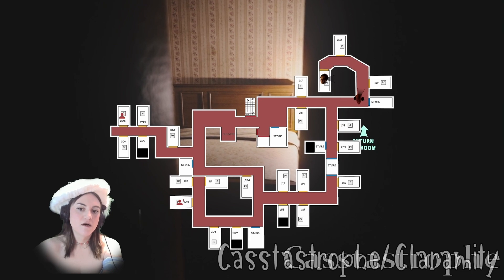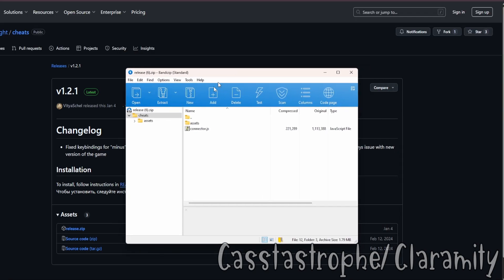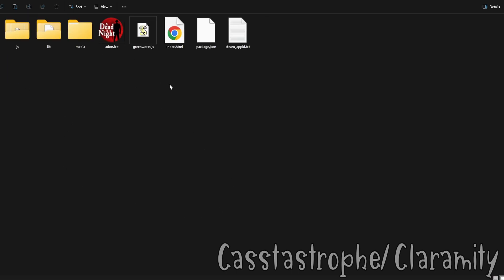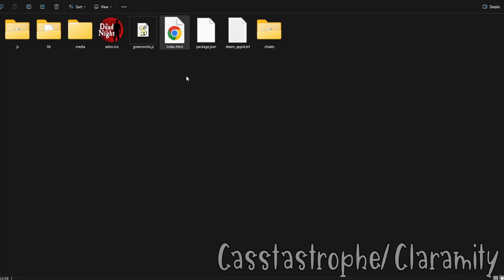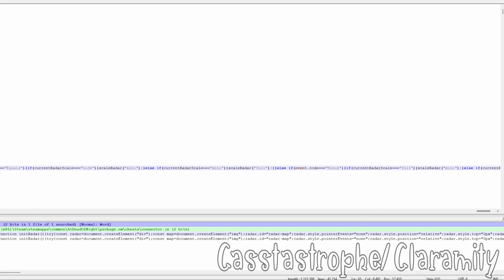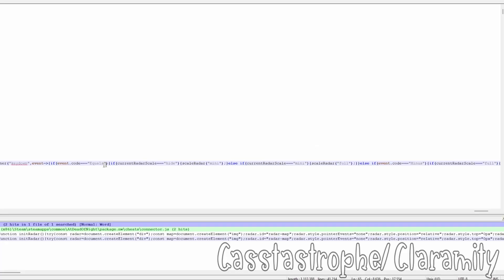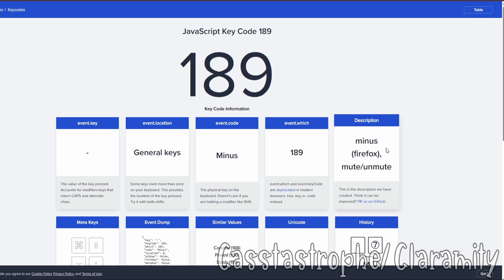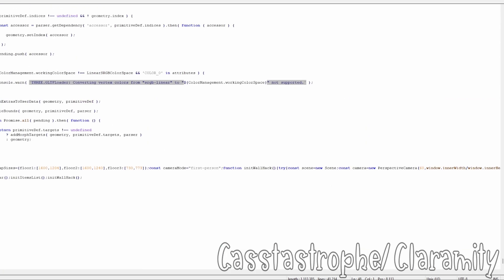How to: Use and Fix The ‘At Dead of Night’ Map Cheat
If you like my gameplays and wanna support me in what I do, consider donating to my Ko-Fi (or share my page along with my videos if you are unable to donate)!

If you’re a visual learner like I am, hopefully this will help!
I've noticed that I'm not the only one having issues when downloading and using the map (as seen via the reddit post). This is showing a way to fix the issue.

0:00 Beginning of tutorial
0:35 Links
0:57 How to download the cheats
2:02 Where to install cheats folder
2:48 How to install the cheats
3:59 Changing The Buttons for the map
8:07 Testing
8:47 How to disable some cheats